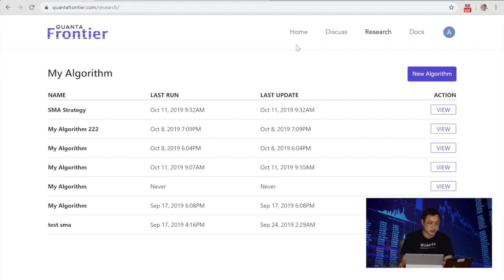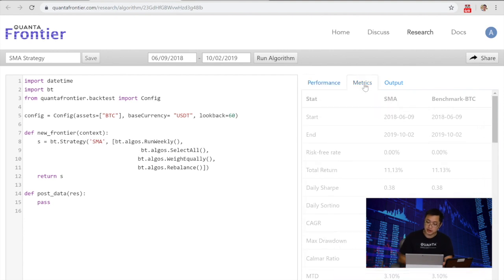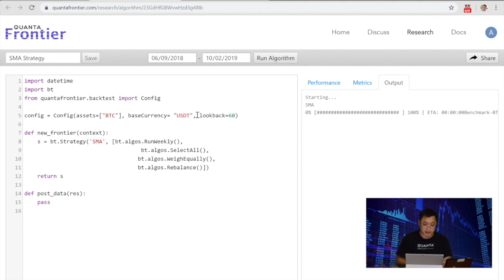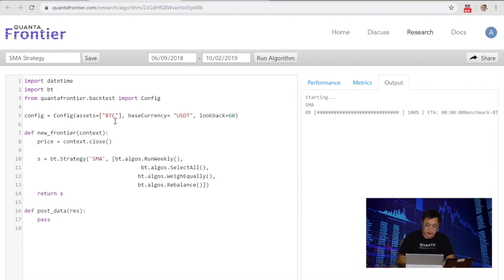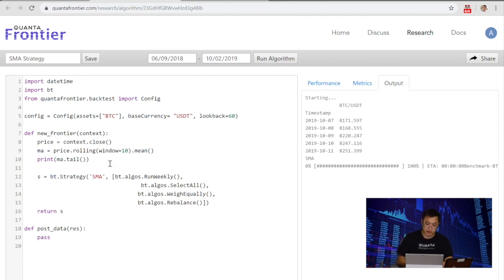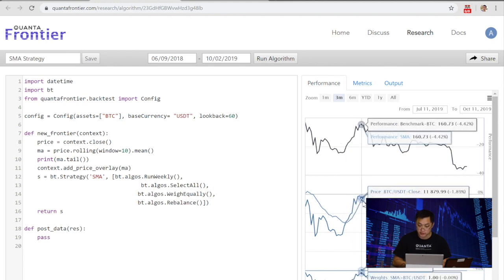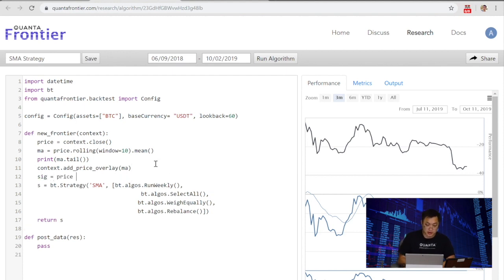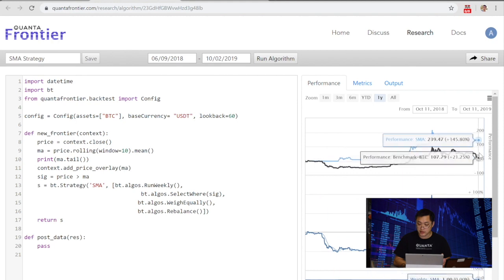Learning Series E01 - Intro to Crypto Research Platform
We'll show you how to get started on building your automated trading strategy using Quanta Frontier platform.